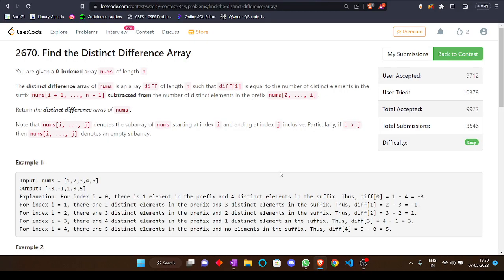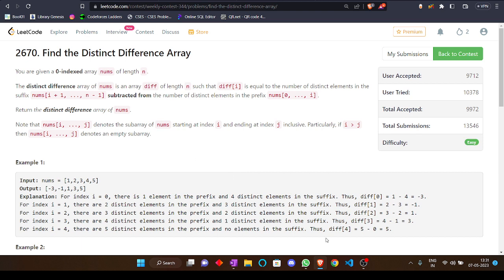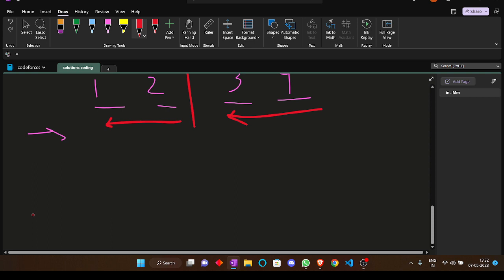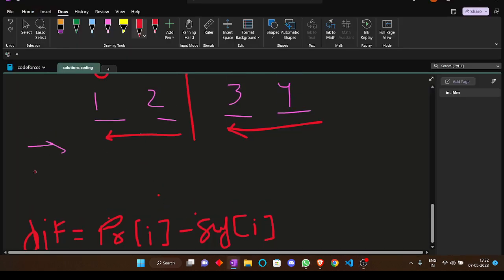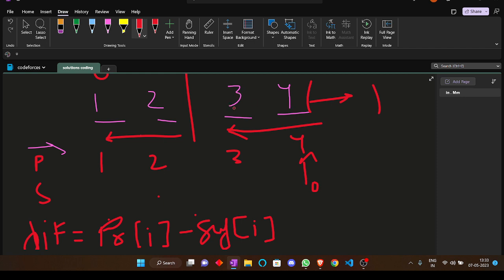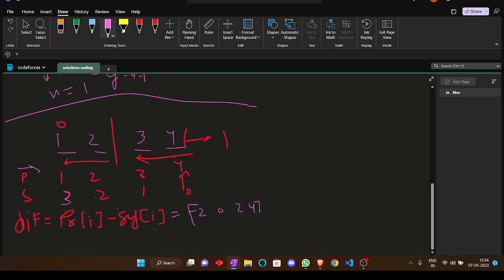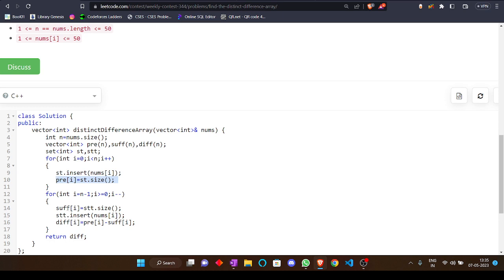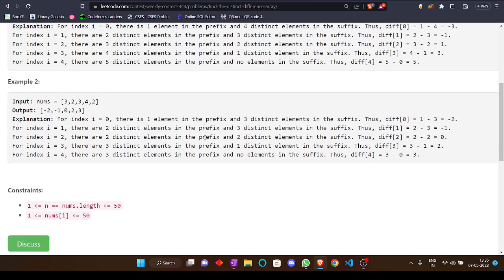Find the Distinct Difference Array | Weekly Contest 344 | LeetCode | DCC NIT-A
LeetCode Weekly Contest 344 || Find the Distinct Difference Array Solution || Amit Singh Bisht (CSE'25)

Happy Coding!